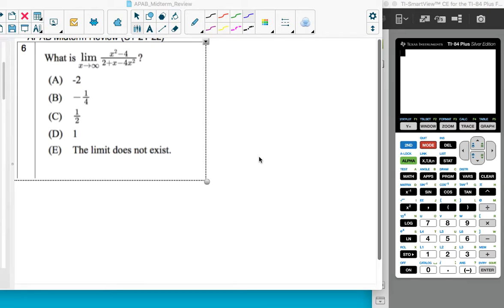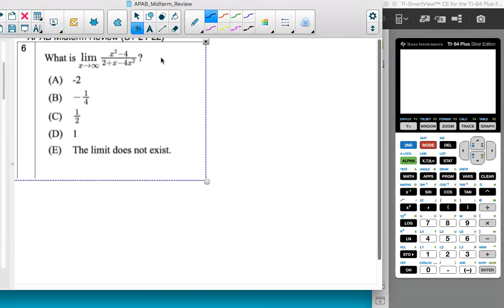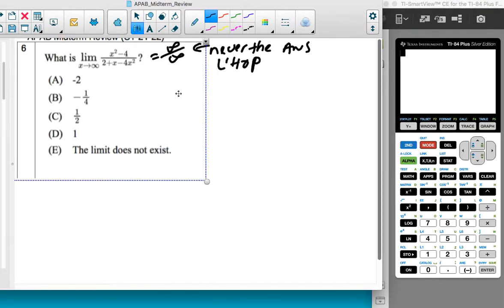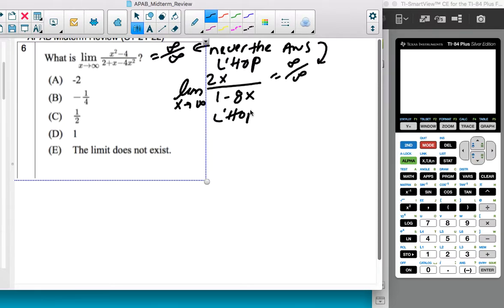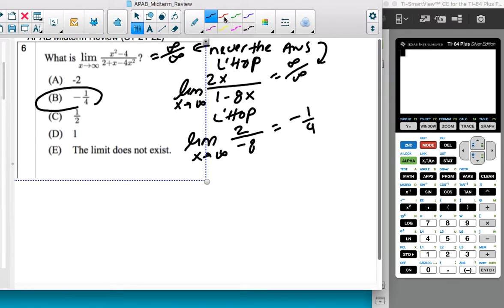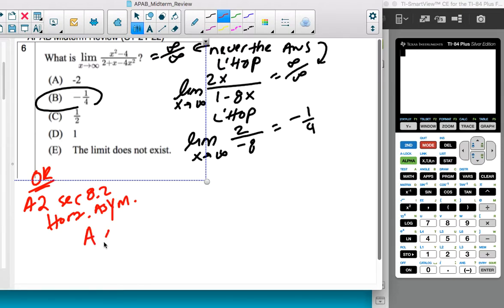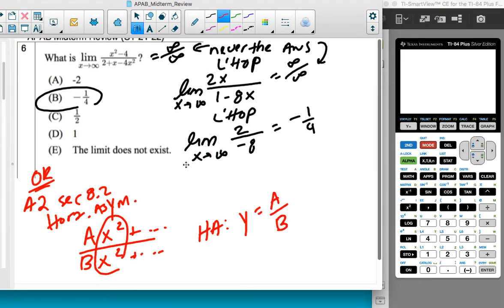APAB Midterm Review MC6